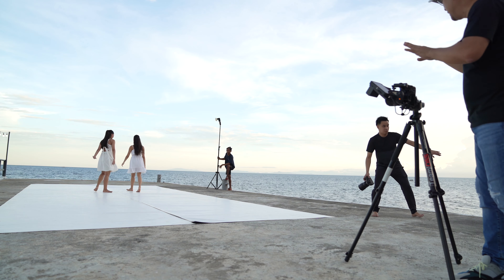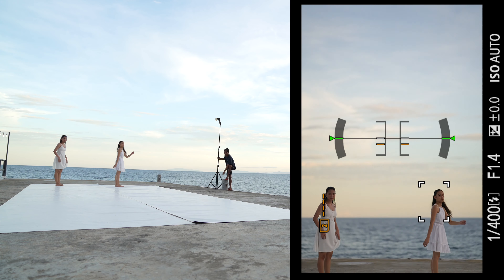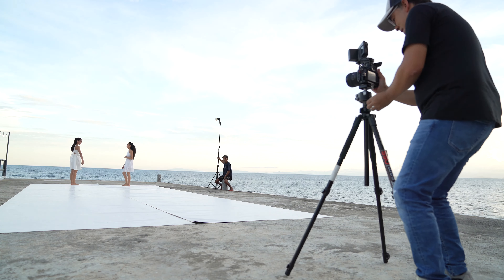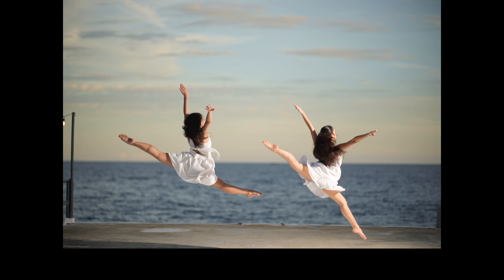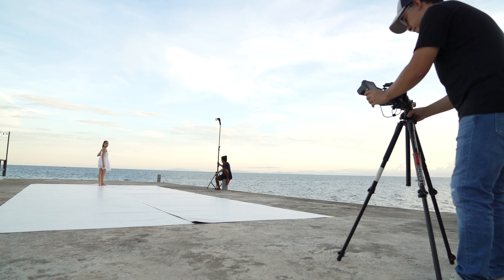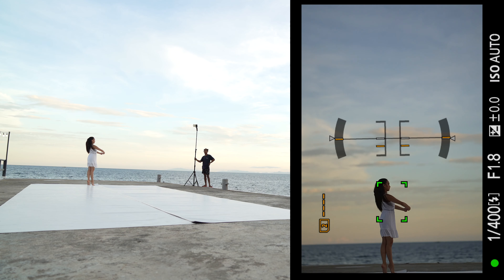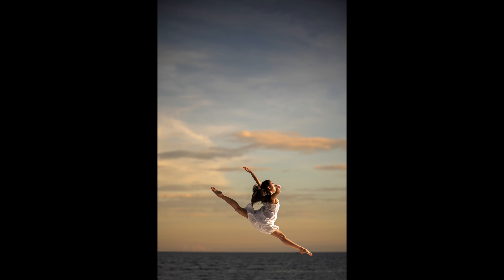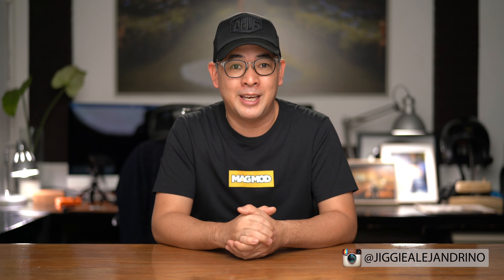How to use One Speedlight, Off Camera, to create Amazing Sunset Photos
In this video, I take you behind the scenes as I do a quick outdoor sunset photo with a couple of ballerinas using just one small speedlight. I also show the camera view so that you can see how it looks like with and without flash straight out of the camera or SOOC.

Equipment Used:

Camera - Sony Alpha 1
Lens - Sony 85 1.4 GMaster
Flash - Sony F60RM
Trigger - Sony Wireless Radio Commander (FA-WRC1M)
MagMod Starter Kit
MagMod MagShoe
Manfrotto 055X Aluminum

Special thank Gabbie, Angela, and to the Halili-Cruz School of Ballet. and to teachers Anna Halili-Cruz Bueno and Grace Perez

And of course to Daryl Bueno for shooting the video.